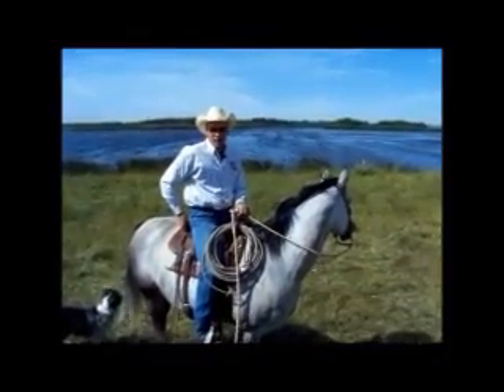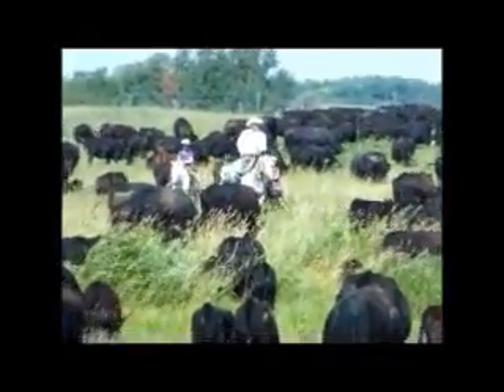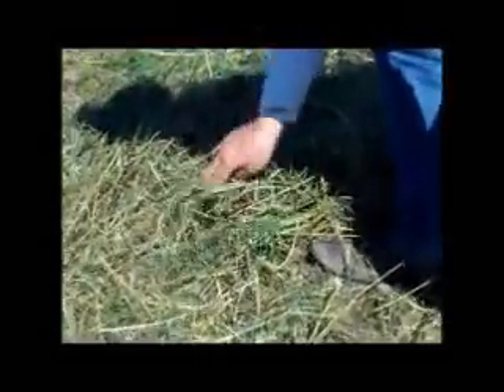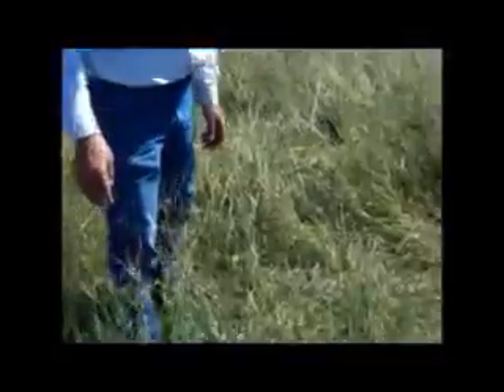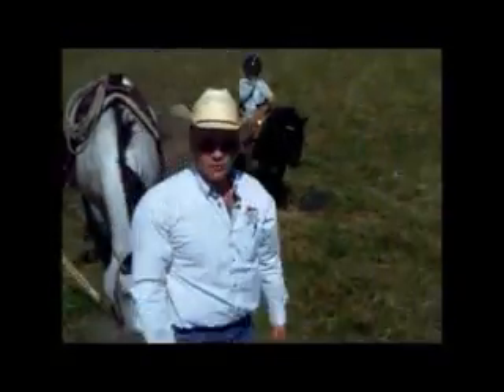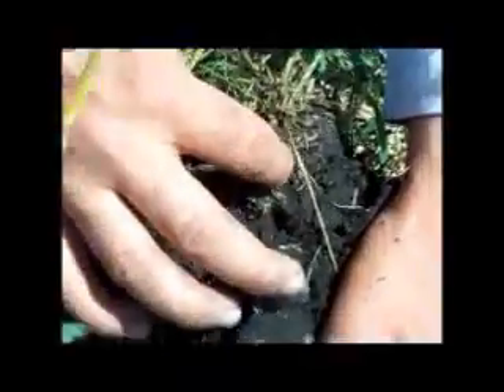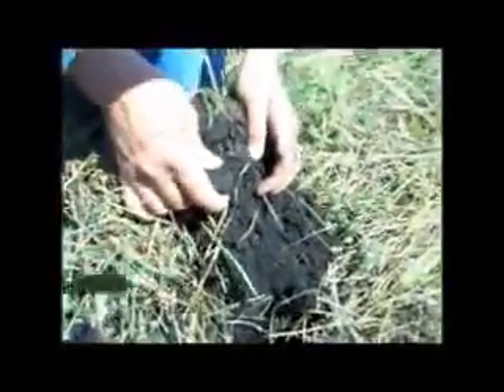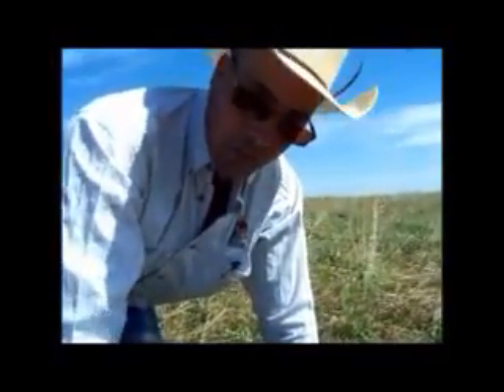Sustainability at High Plains Ranch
My family and I own High Plains Ranch and High Plains Ranch Supply.  We focus on sustainability and improving the environment on our ranch.  Through our store, High Plains Ranch Supply, we provide our customers with Premium Saddles and Tack, backed by Ranch Raised Values.